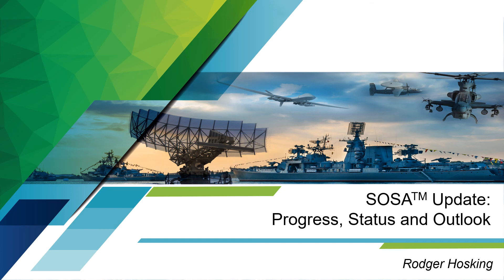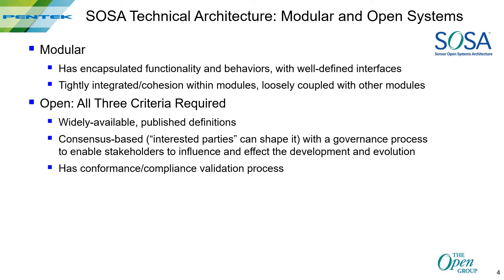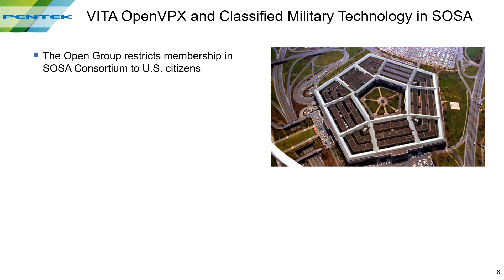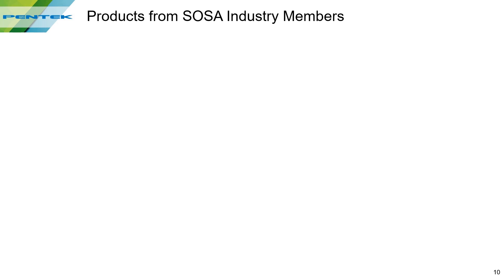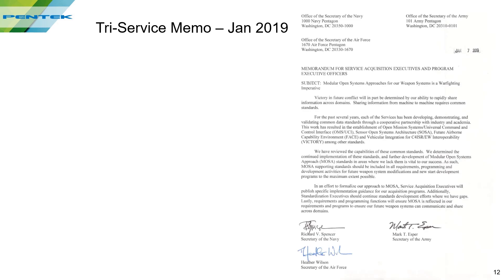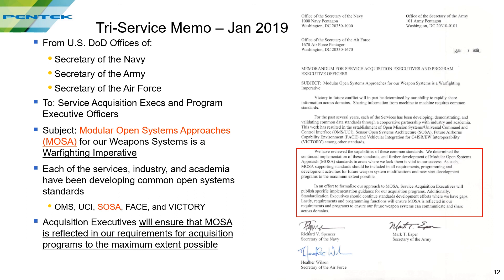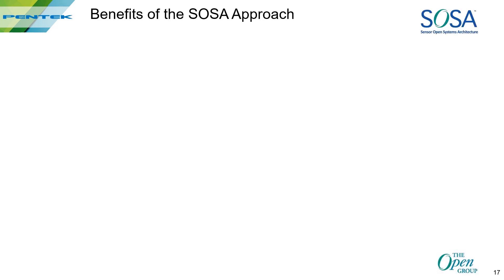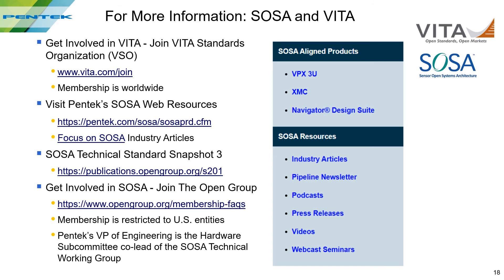SOSA (Sensor Open Systems Architecture) Update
By Rodger Hosking, - Current status of SOSA Initiative, participating organizations, impact on MIL-AERO markets, Pentek's products and activities.